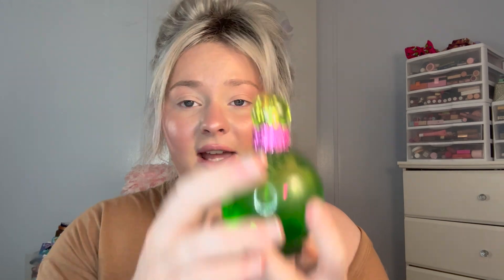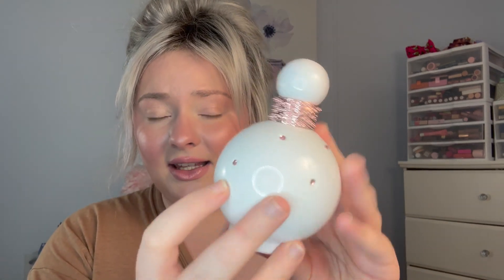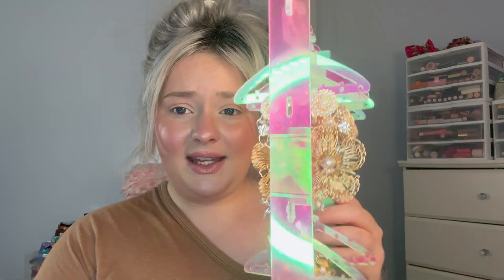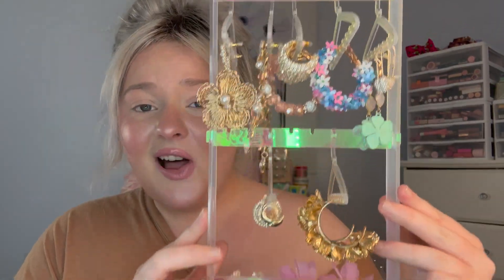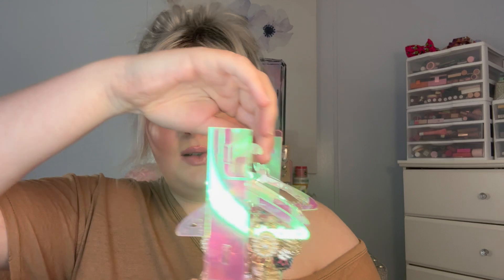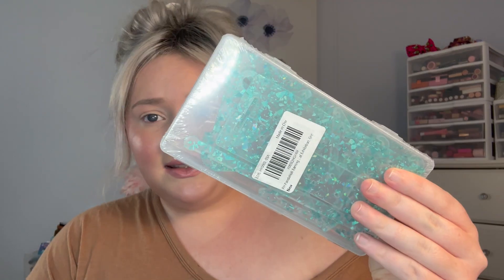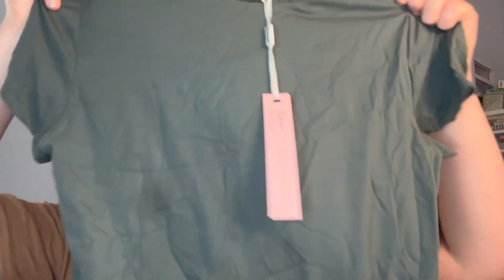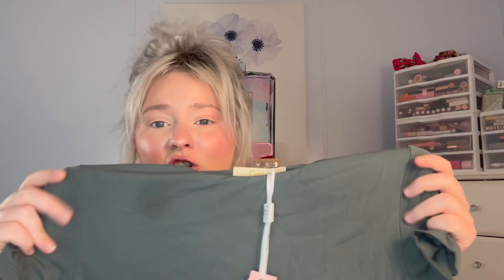GIRLY AMAZON HAUL!🤍🤍🤍